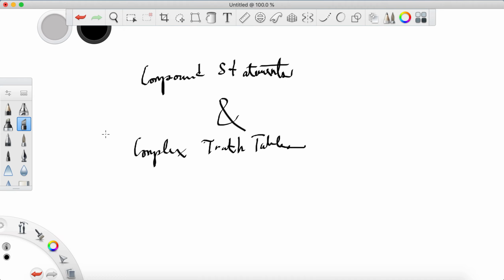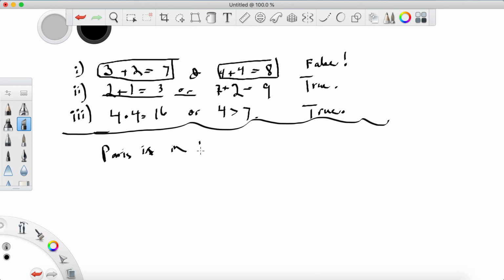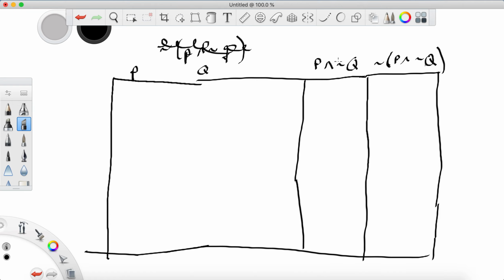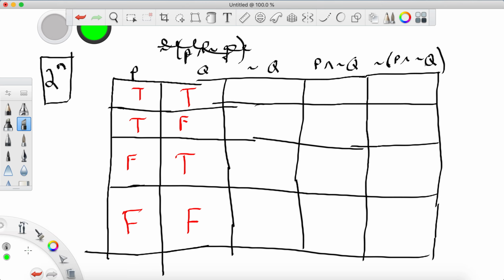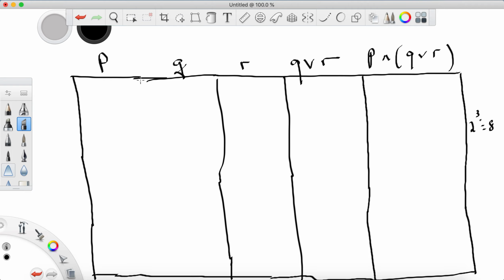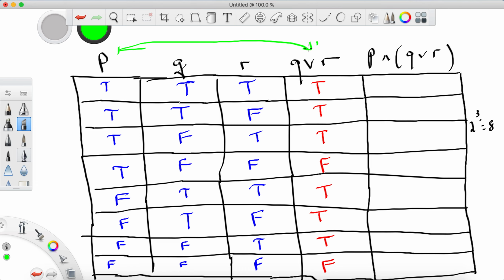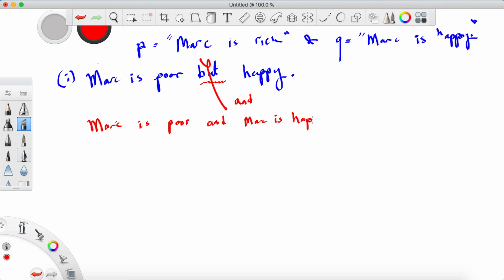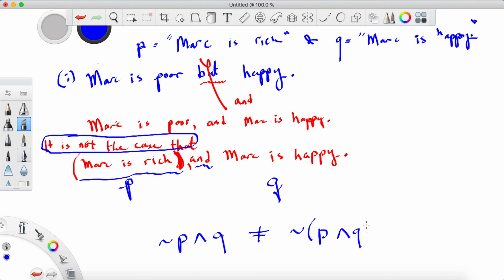Compound Statements and Complex Truth Tables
Here we translate some sentences into symbolic terms, we also solve some complex truth tables.